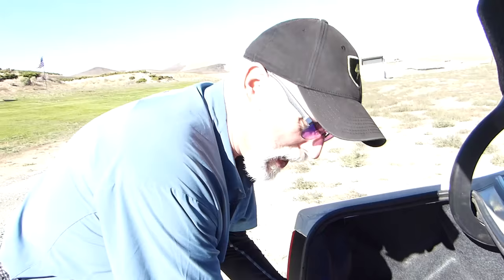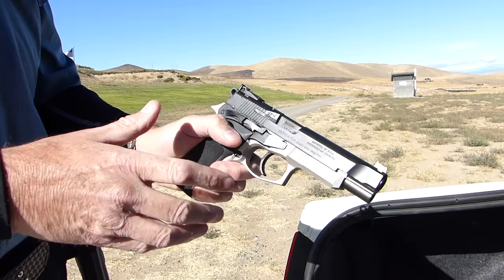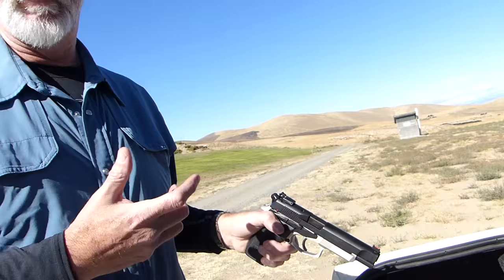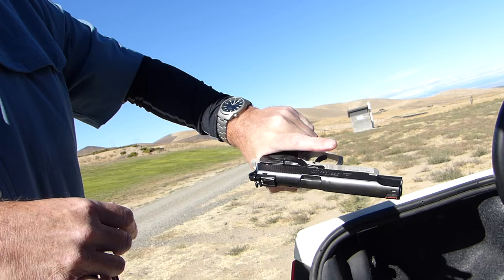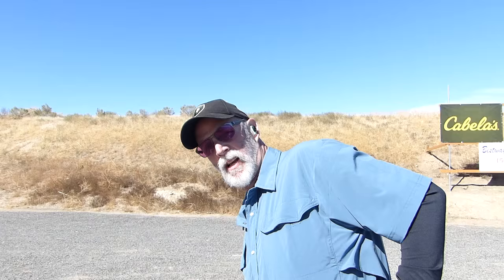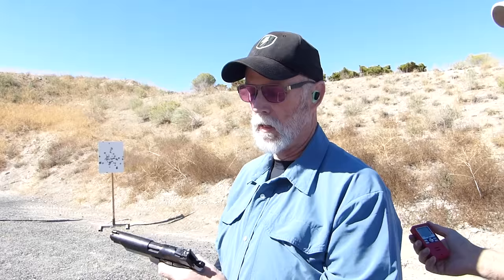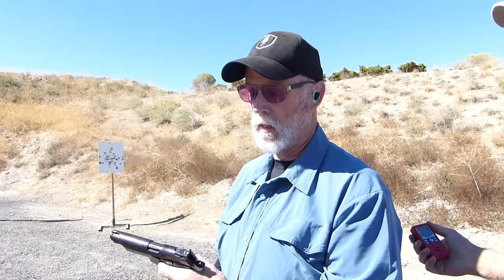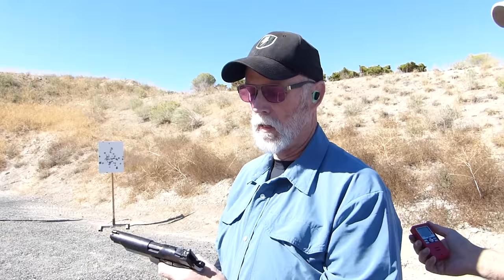Bersa Thunder 9 Pro XT Out of the Box to Match Review!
This may be the BEST out of the box trigger of any DA/SA gun I have ever handled!  Not only is the trigger fantastic it ran flawlessly for 450 rounds and proved to be a sub 2" gun at 25 yards.
You supporting them greatly helps me to bring you more!!!  Thank you one and all for your support!